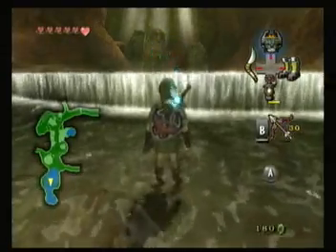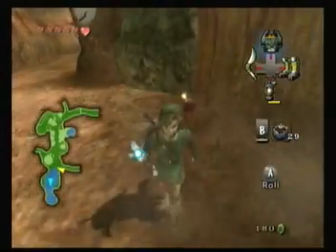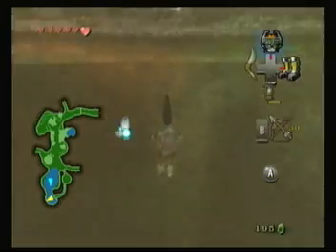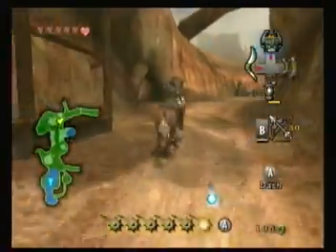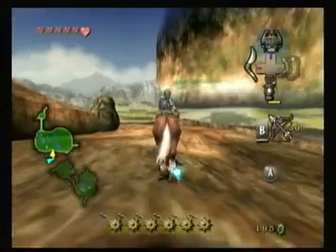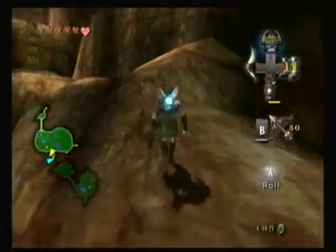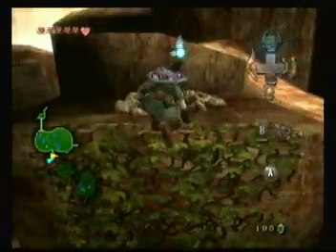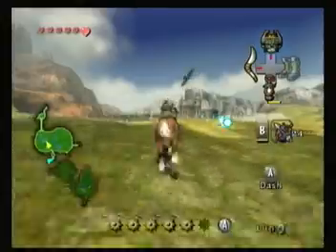Twilight Princess Walkthrough Part 37: Hyrule Field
A quick bit of exploration for you there.